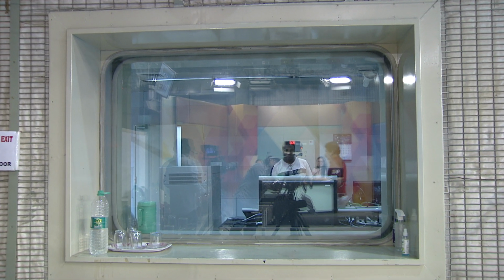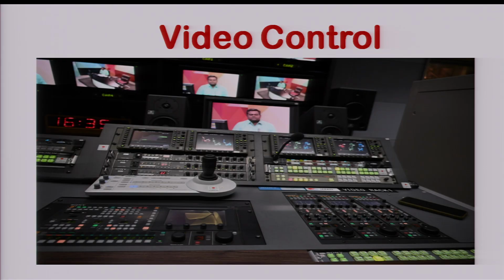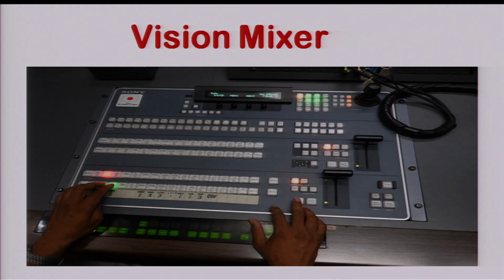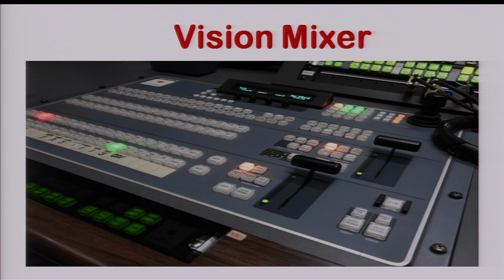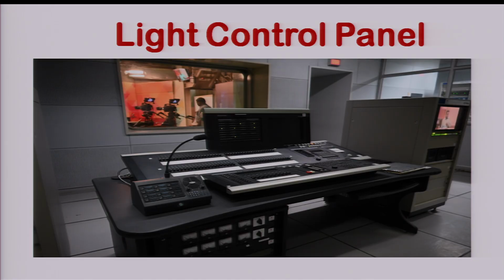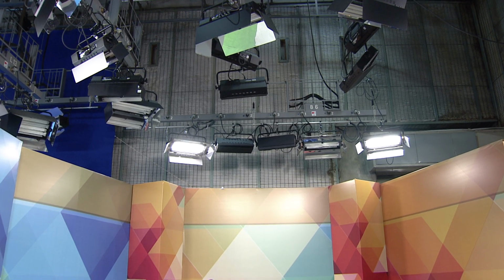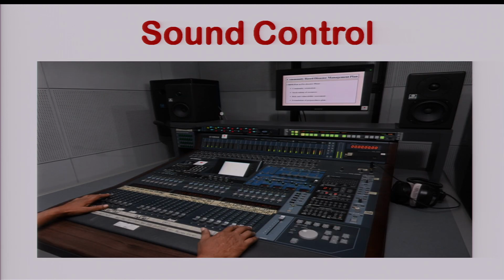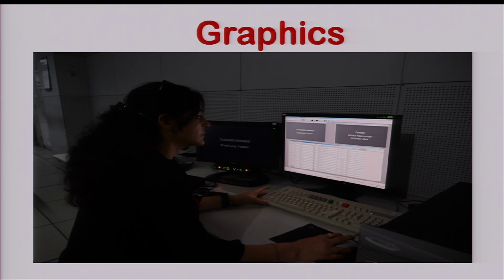Television Studio: Structure and Functioning